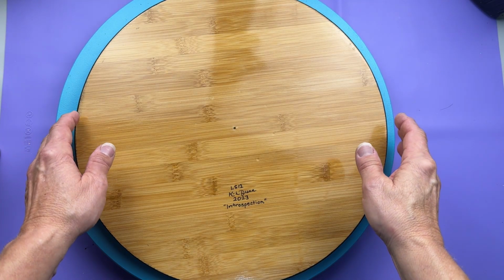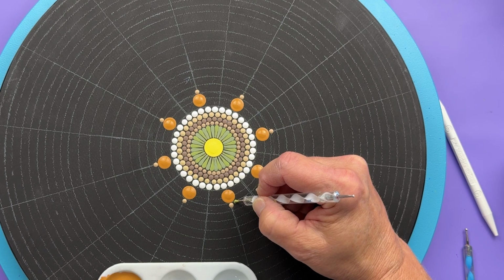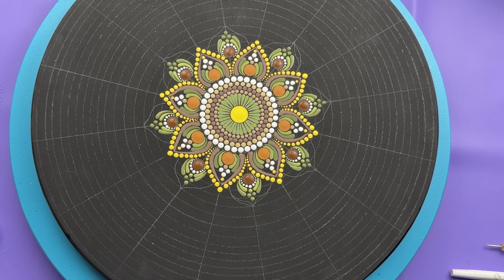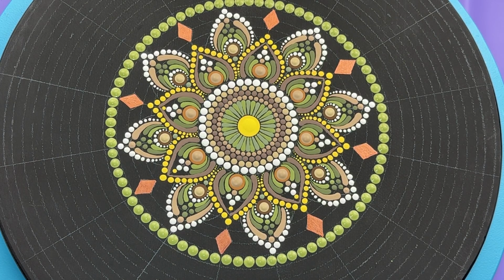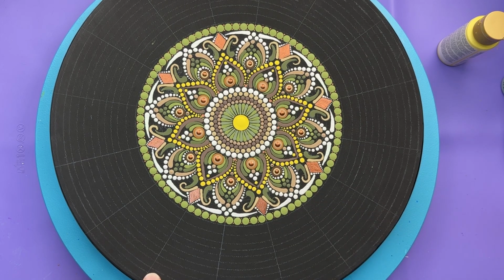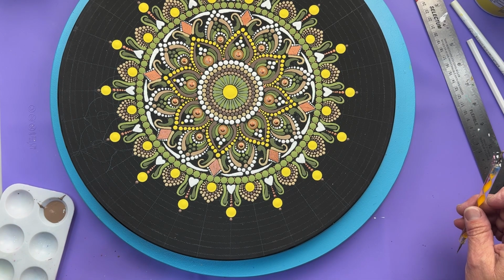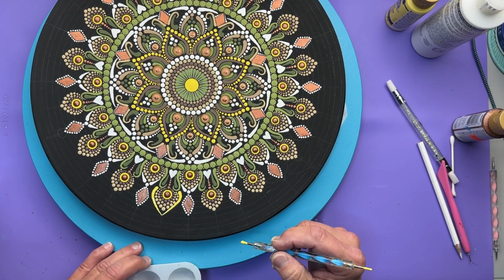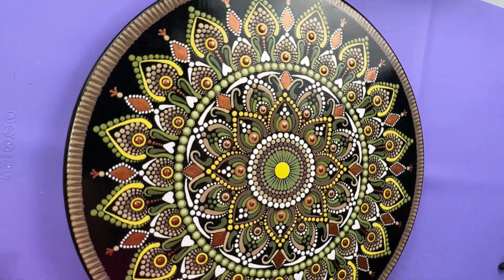11- Dot Art Mandala Tutorial | Dot Art Mandala Lazy Susan | Let's Paint a Lazy Susan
This video is a step-by-step dot art tutorial. I painted a 14" bamboo Lazy Susan and called it "Introspection". Introspection involves the process of looking inward to examine one's own thoughts, emotions, judgments, and perceptions. Creating dot art mandalas allows me the time to self-reflect and I am so grateful for that.

I left the base of this Lazy Susan natural and after signing and dating, I varnished the bottom before beginning the painting on the top. I then base-painted in CraftSmart black craft paint.

I used a plastic center finder (Lee Valley) to find centre and then added my guidelines. This piece was divided into 16 x 22.5 degree sections. I use the Yoke erasable chalk pencil to create the guidelines.

The video follows the process of painting the Lazy Susan using the dot art technique in a mandala style. The process starts from centre and flows outward to infinity, only limited by the size of the Lazy Susan.

When the piece was finished and fully dry, I applied 3 coats of Liquitex High Gloss Varnish. Once dry I re-attached the turntable and this beautiful piece was ready for photos. So satisfying!

The colours used in this art work include:

Golden: Titanium White
DecoArt Americana:
Sunny Day
Light Avocado
Hauser Light Green
Aloe
Dark Chocolate
Fawn
Desert Sand
Honey Brown
DecoArt Dazzling Metallic's:
Worn Penny

The dotting tools used in this video included:
Nail Stylus set of 5
DIY Mandala Stones Dotting Tools (Full Set)
Green Stuff World dotting tools

I'm interested in whether or not you enjoy the long format or would enjoy seeing some shorter tutorials.

And my Etsy Store